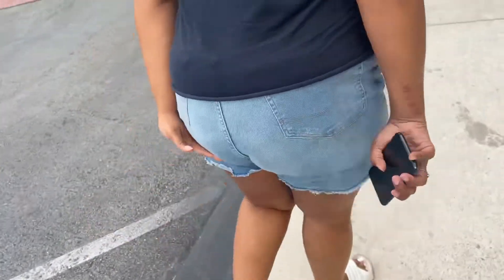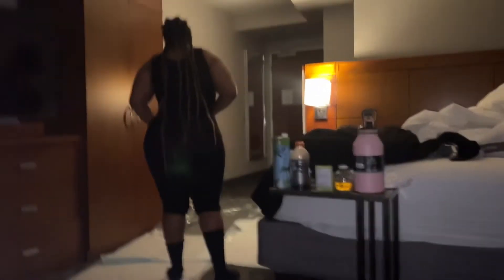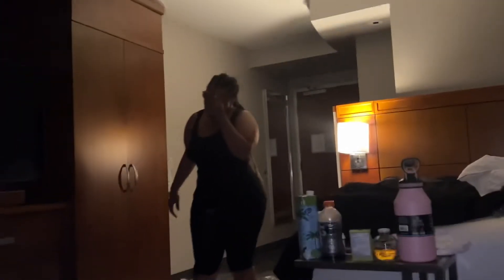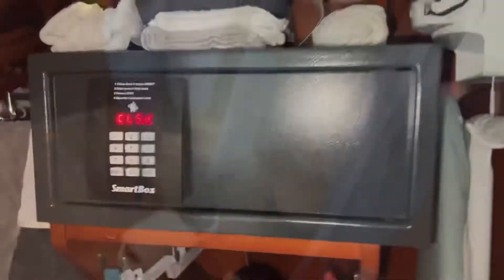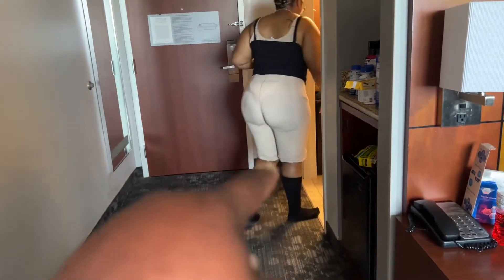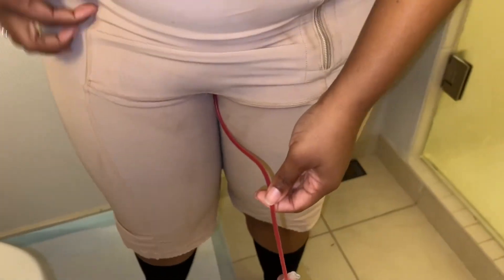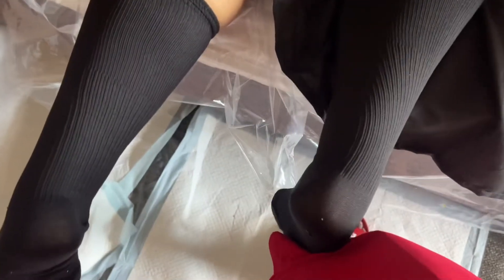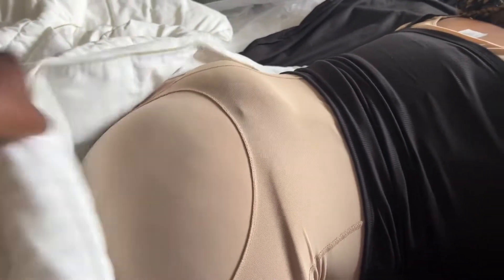I paid for my Gf BBL in Miami 🍑😰🌴 (This what happened in details)bbl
Viewers Discretion advised

Main Pointers
Doctor Name: Dr.Jonathan Fisher
👉🏾Unique Aesthetic Center
👉🏾Price for surgery :9,000
👉🏾hotel room:1,300
👉🏾 Supplies : 400
👉🏾Food : 400
Location : Miami🌴

ADD ME:
📲 SOCIAL MEDIA LINKS📱